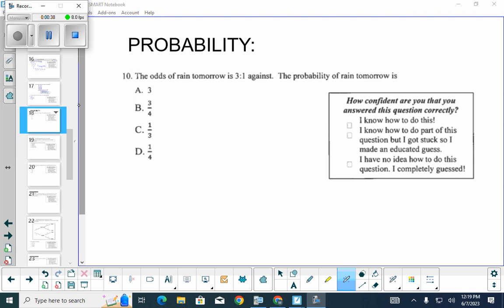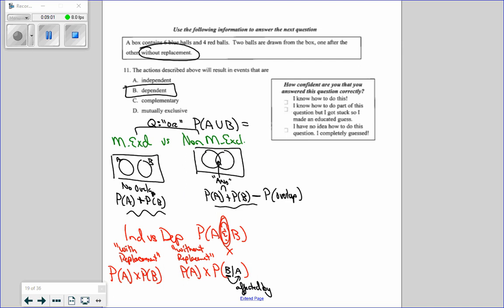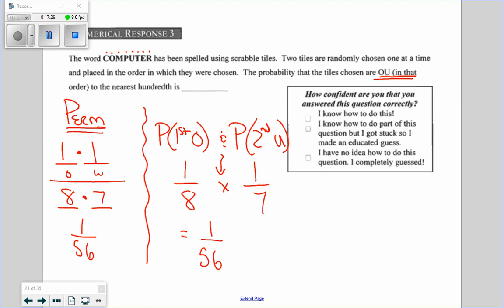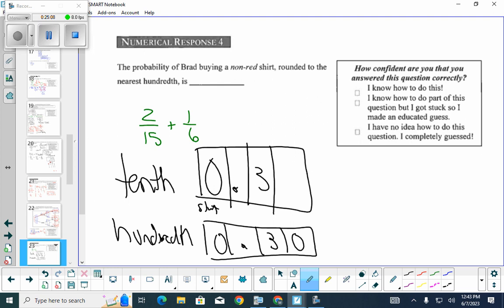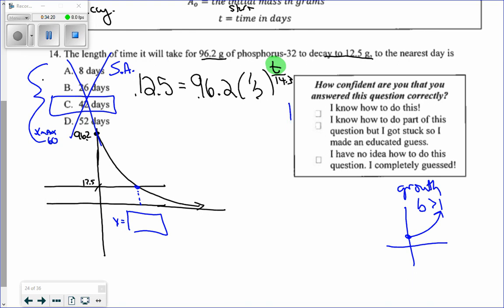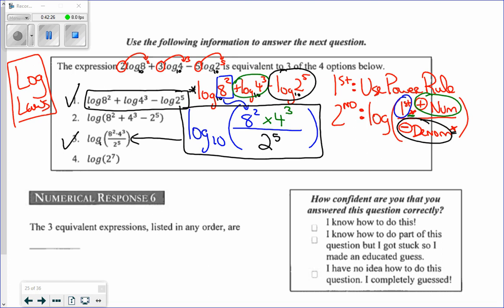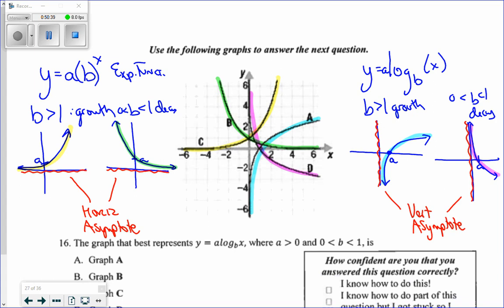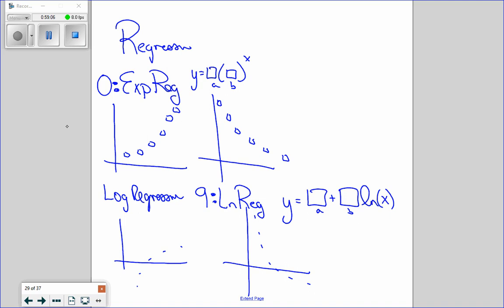YER #2 Math 30 2